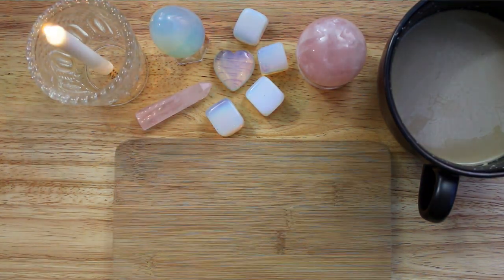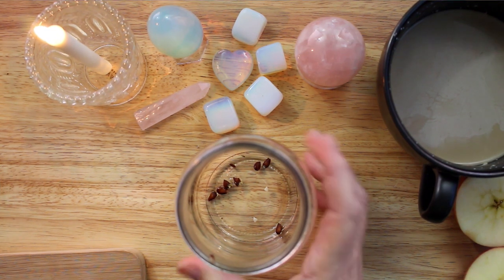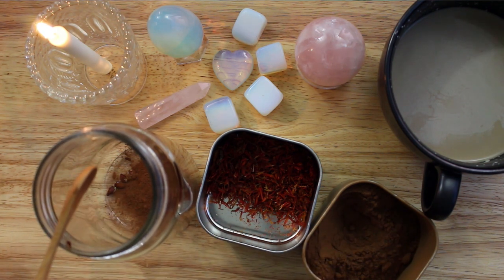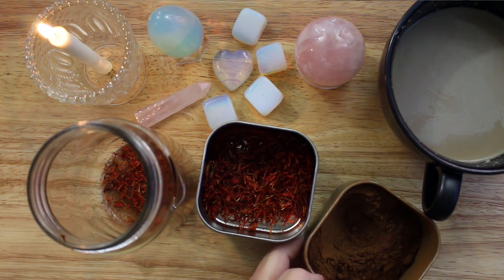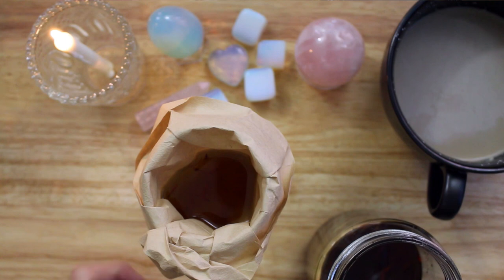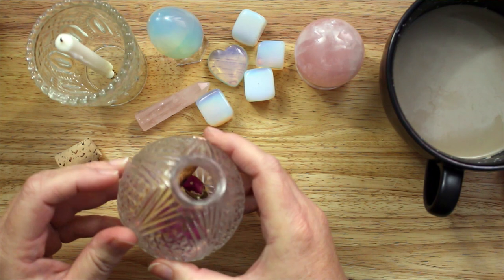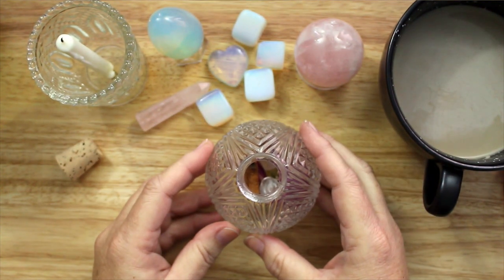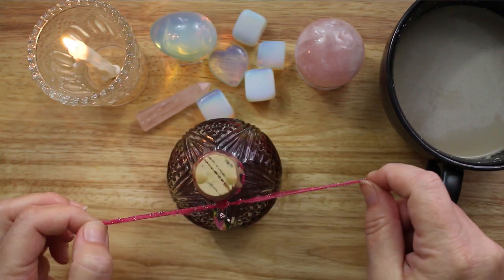Love Spell - How to make a Love Potion: Infused Spell Oil, Magical Crafting, Witchcraft, Occult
I this video I work some love magic and show you how to make a love potion to draw romance into your life. Let's do some magical crafting.
Note: You can use this oil to anoint yourself, a loved one or a candle. DO NOT DRINK IT. Apologies for not explaining this in the video itself. Comments had to be disabled for this video because of all the SCAMMERS trying to contact my subscribers in the comment section.

The cut glass bottle
Rose buds